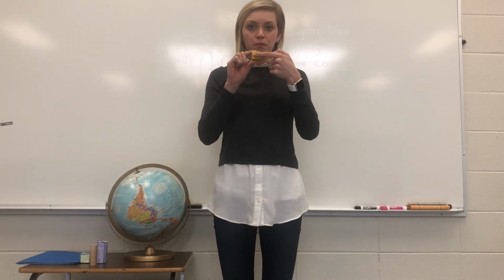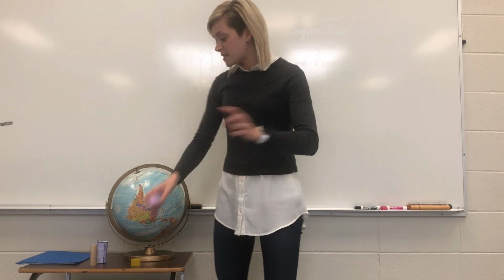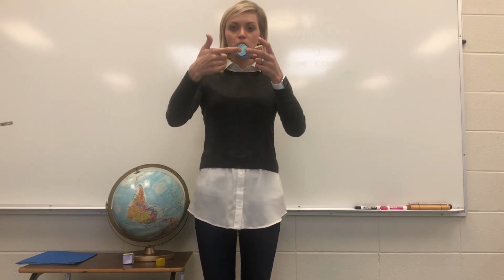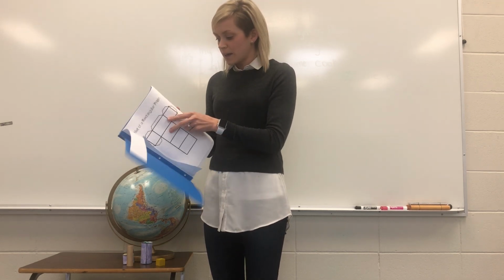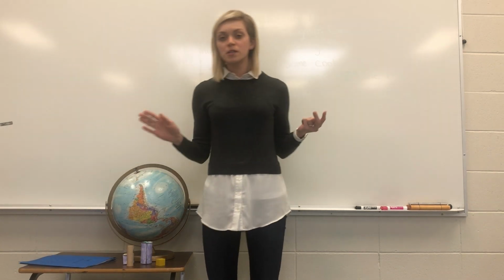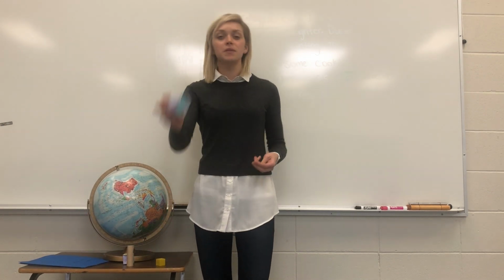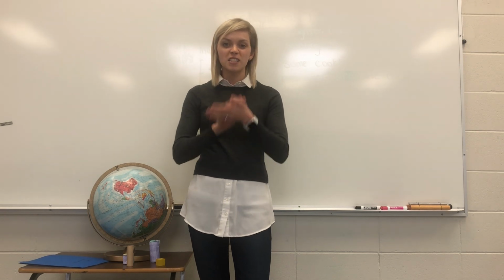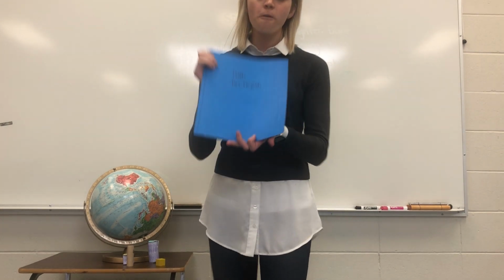Mrs. Hrycan Math : Cylinders and Spheres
Today we will learn about our next 3D shapes, Cylinders and Spheres